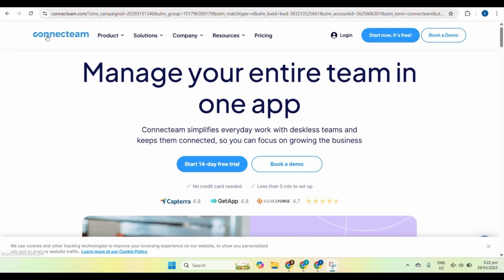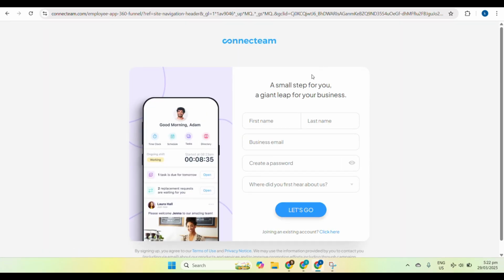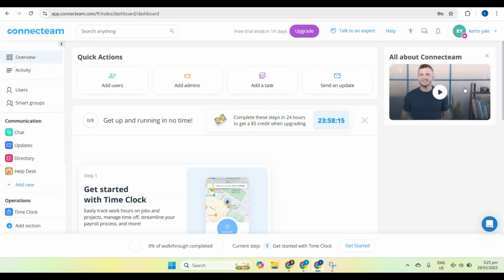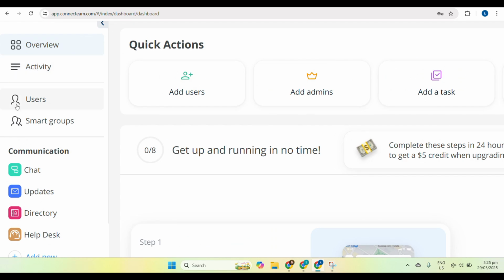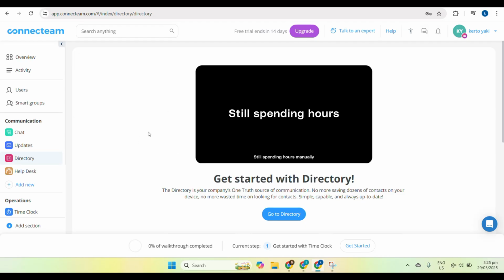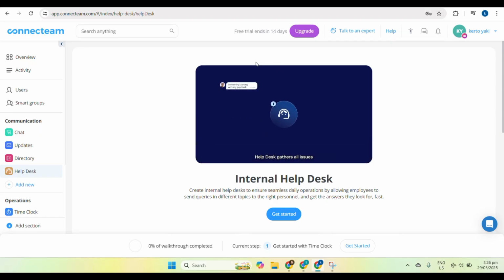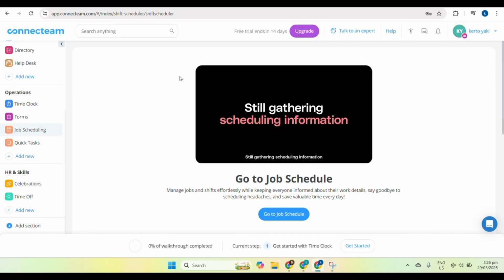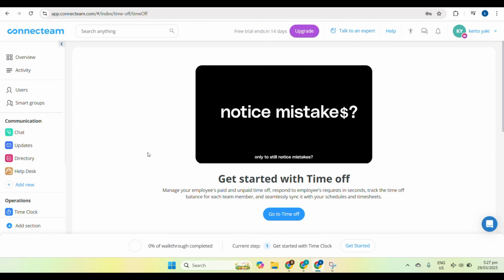Connecteam Tutorial for Employees (Best Method)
Learn the best method for using Connecteam with this tutorial for employees. Discover how to make the most of this powerful employee management tool!